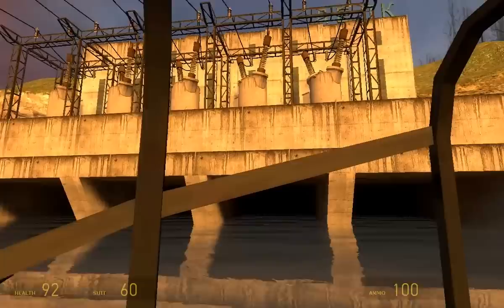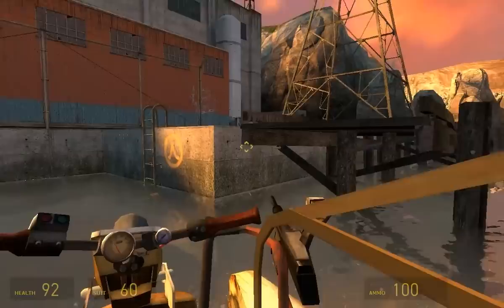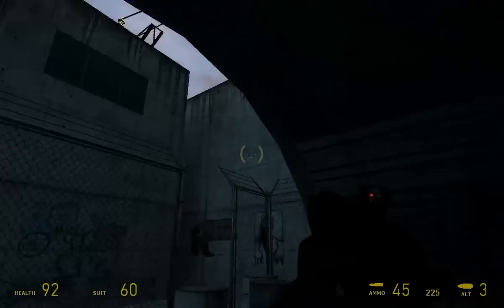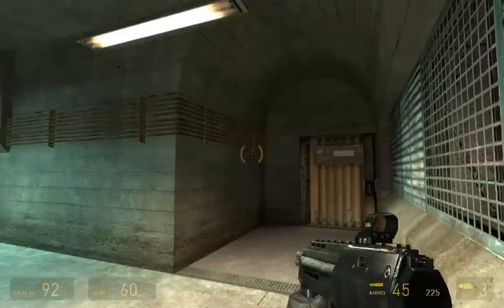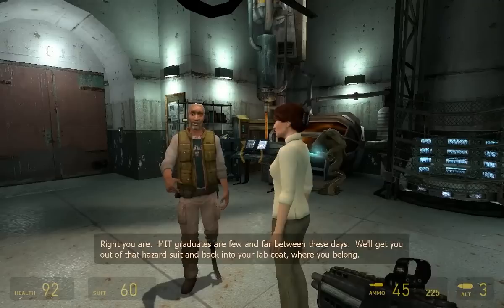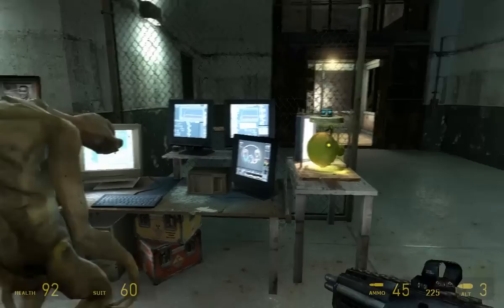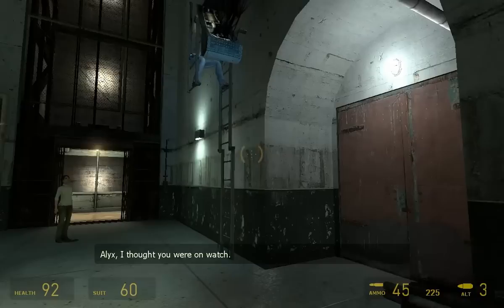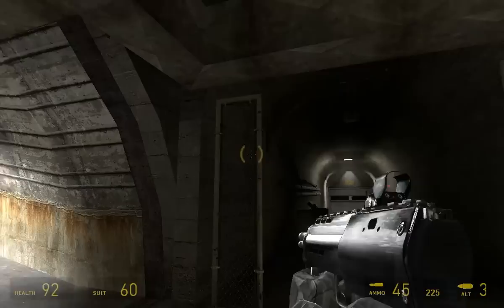Architecture of Half-Life 2: #23 Black Mesa East part 1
After the relative excitement of the helicoptor fight, we finally reach Eli Vance's lab at Black Mesa East to take a break from the action.  We get introduced to some new characters and learn some more about old ones, and bits of the backstory are explained as well.  Amazingly, we just stand back and watch people go about their work, which is a real contrast to all the action hero stuff we've been doing before, giving the player a break from the excitement.  Unfortunately, all of this storytelling is done through character interaction and dialog, with nothing special going on in terms of the architecture.